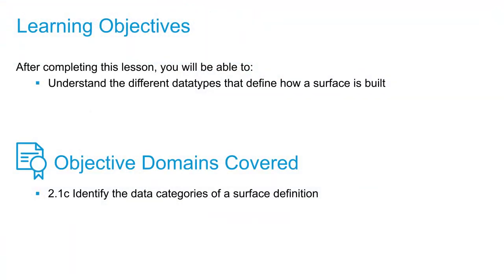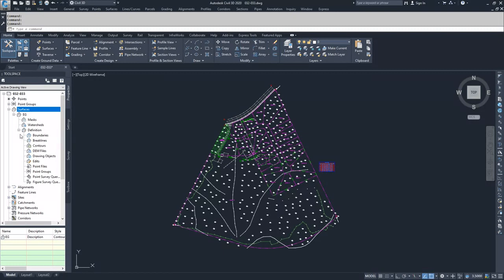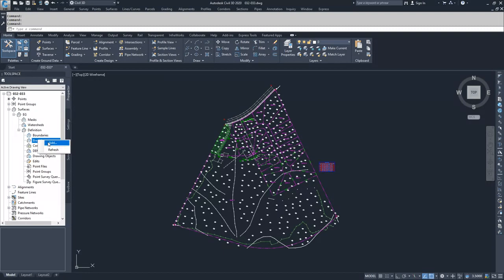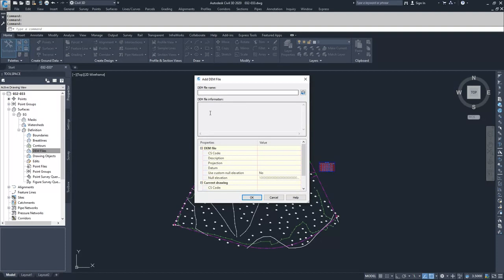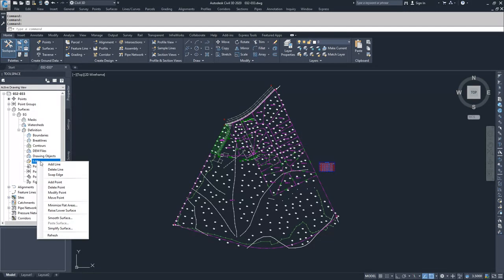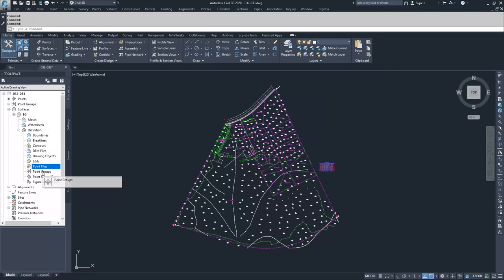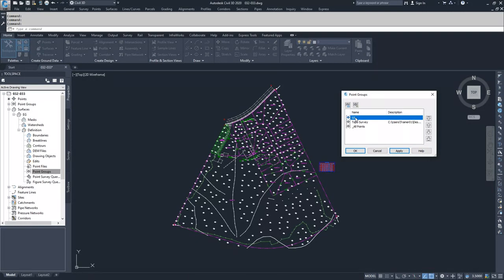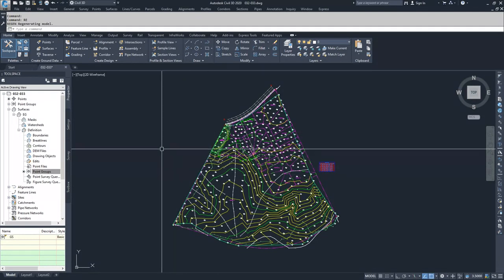What makes a surface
In this video, we're going to talk about what makes a surface. We're going to talk about the different data types that can be used to define the way a surface is built and then we're going to go ahead and add one of those data types to our surface, so that we can start displaying our surface. So what we're going to do is, we're going to drop down our surfaces section inside of the tool space onto the prospector tab. We're going to drop down our EG surface. Then we're going to look at what the definitions of the surface will be. Inside of these definitions, these are the different types of data that can be added to a surface to define how you're building your surface. So the first item we have is boundaries. Boundaries are basically setting an outer limit or an inner limit of a display area inside of your surface. So an outer boundary will clip all the information outside of that boundary. A inner or hide boundary will hide information inside of a surface. There's a show boundary which will show information inside of a hide boundary. Then you have a data clip boundary which will clip data out of the surface definitions. Then you have break-lines. Break-lines are additional lines like these lines that we have displayed from our survey import. What they do is they define additional elevations that we're going to build our surface of. They force triangulation. So there's multiple types of break-lines. We'll go over the different types of break-lines when we're adding them in, but there are destructive and nondestructive break-lines, there are wall break-lines. If you look in here you can choose add and you can see the different types. You can see standard. Proximity which basically pulls information in. Then you have your walls, and then you can import break-lines from a file and then you have non unstructured break-lines. Then we have contours. If you have a poly-line or a feature line or something like that, it is set at a specific elevation and you know that line is a contour that has been defined or determined. Then what you can do is you can have those objects into your drawing as a specific contour. Then you can use that line to dictate what the surface is going to look like. If you have DEM files, you can import them into Civil 3D, through the DEM file definition. So you would just right-click and add, and then you would find your DEM file and import it into the drawing. Then you have drawing objects. So if you have a poly-line or arc or a curve or a line, any drawing object, you can go ahead and right-click "Add", and then select the type of drawing object that you want to add to your surface. The next item you have is Edits. Edits are not a specific item that you can add in, but this is where if you perform a surface edit. Whether you're going to do line edits to a surface or point at its surface, your edit log would be stored here as well as you can raise and lower services, minimized flat areas. You can smooth your surface. So if it seems too Angular, too Jagger. You can smooth that surface or simplify it by weeding out points from a drawing. Or if you have multiple services, you can paste them together to create a new surface that is based on other surfaces that have been brought into drawing. Then we have point files. If you don't import point files into your drawing, but you want to base your surface off a certain point file. You can right-click and add and then choose the point file by hitting the plus symbol locating it somewhere on your computer and then specifying the point file format, and importing that information in just to create one specific surface. Then we have our point groups up in the prospector tab. You can take any of those point groups and tell Civil 3D to build a surface based of those point groups. Then below that you have queries for the types of entities you have inside of your surface. So if you want to ask Civil 3D about certain points that are made up of this surface, then you can do a point-query. If you want to do a figure survey query, you can ask Civil 3D about specific figures that are being used to create your surface. So the first entity that we're going to go ahead and add to create the initial display of our surfaces. We're going to add a point group. So we're going to right-click on point groups. We're going to select "Add ". They're going to give us a list of the point groups available inside of this drawing. We have created this GS point group. It is specific ground shots that we want to add to the drawing. If we use TOPO survey, there might be entities that don't define a specific spot on the surface. You might have a reflector list shot, and all of your points that were brought in as part of the survey are inside of TOPO Survey. Same thing goes for all point